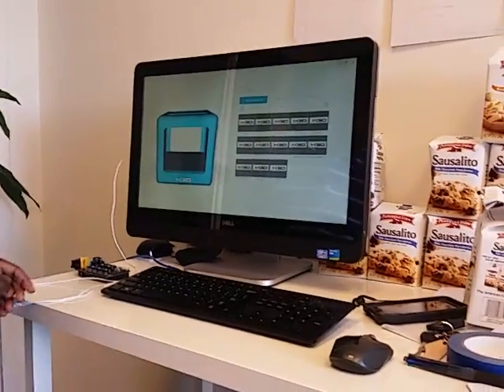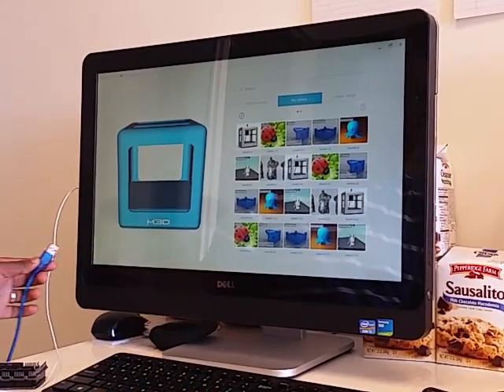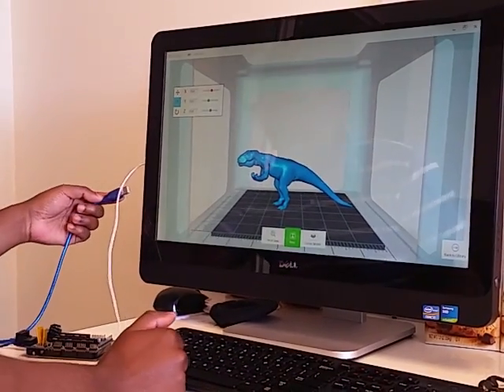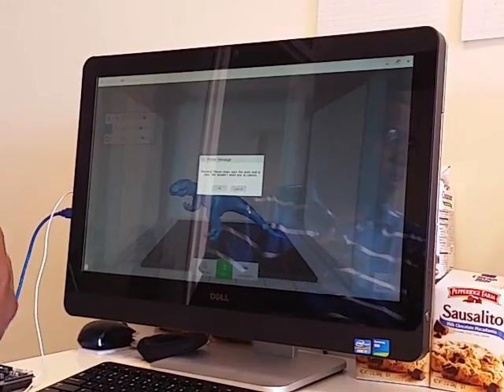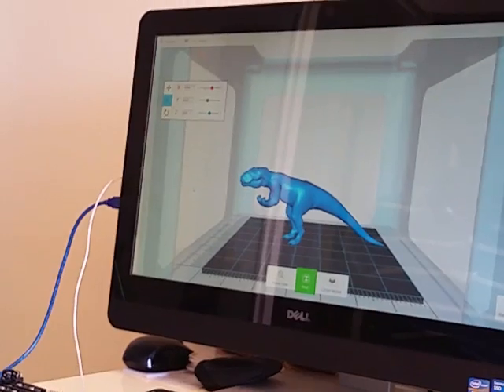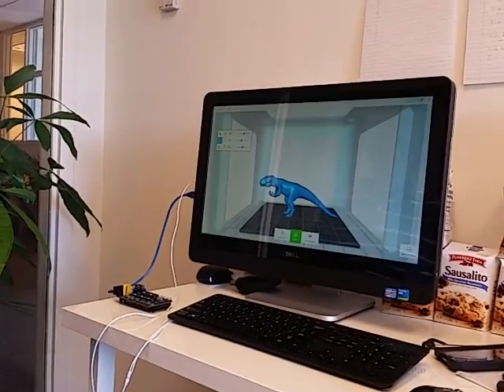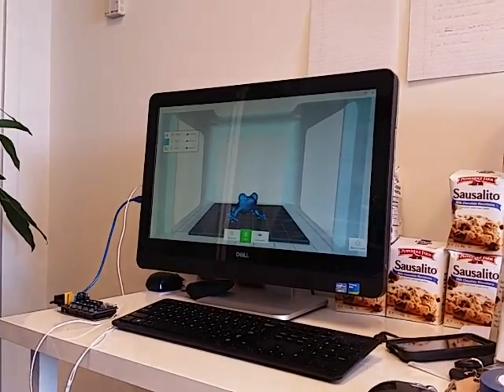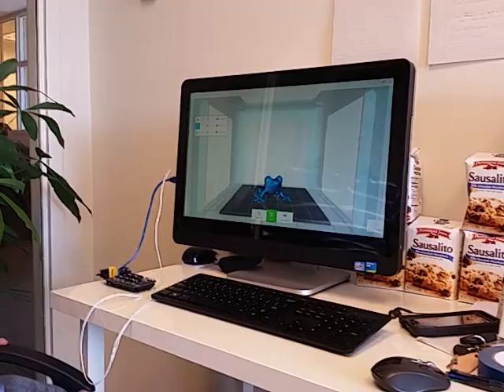August 2014 Interview with Dominique @ M3D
I sat down with Dominique, lead software designer @ M3D, for a candid and unplanned interview about the ongoing progress of our M3D software interface designed for The Micro 3D Printer.  The software shown is for our Beta user feedback group (August Kickstarter Backers) and has a small ways to go before final release.  The M3D Software will be available for free and is accessible to all open source 3D Printer users.

Interviewed by Michael Armani @ M3D, August 15th 2014.